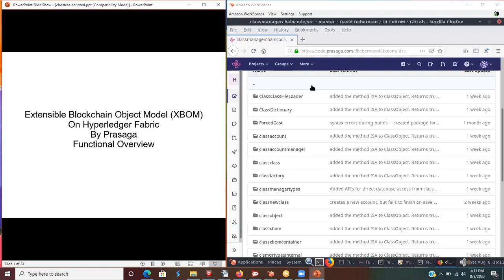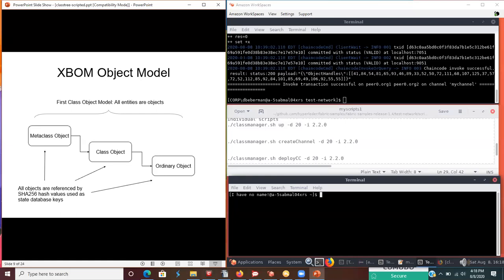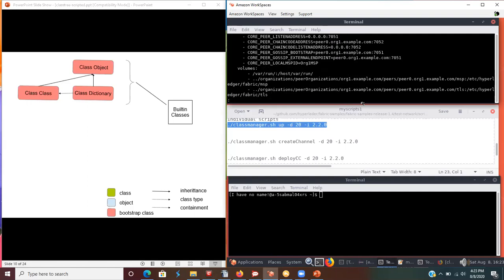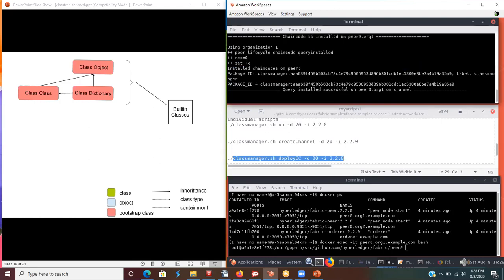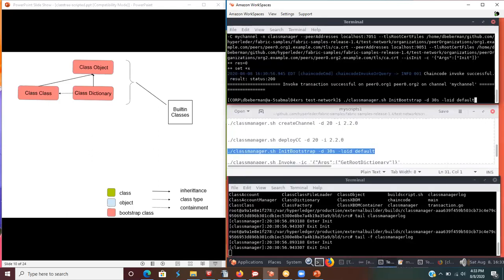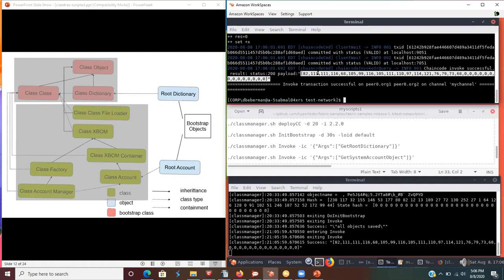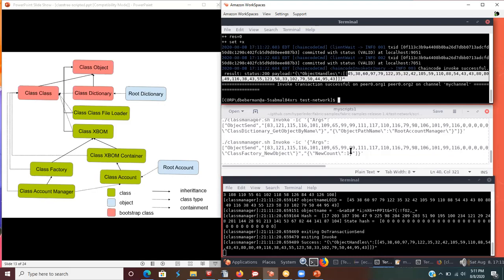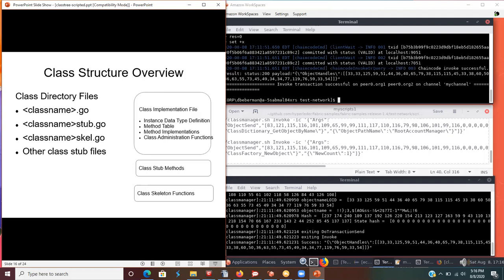XBOM Video 1 - A Functional Overview on Hyperledger Fabric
Functional Overview of XBOM, a first class object model architecture, running on Hyperledger and loading new class object dynamically on a functioning Hyperledger Fabric network.